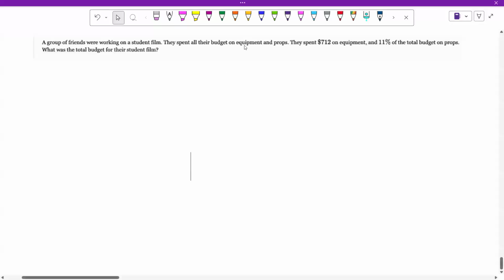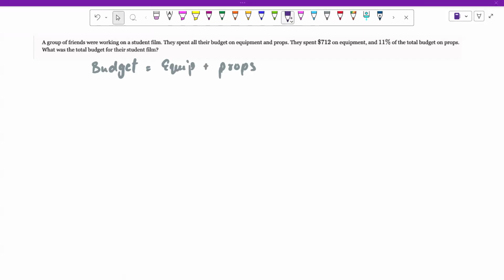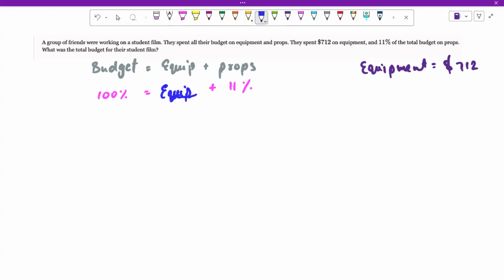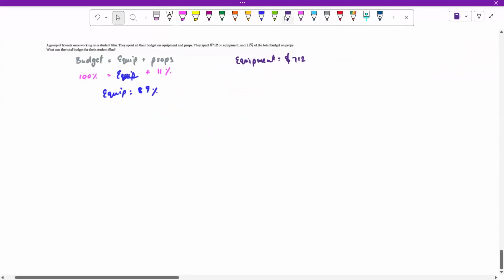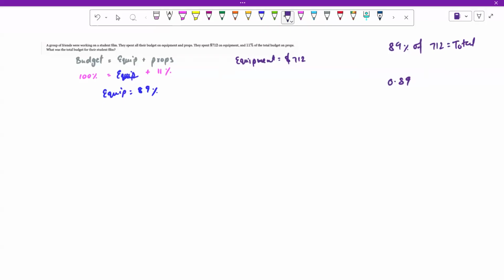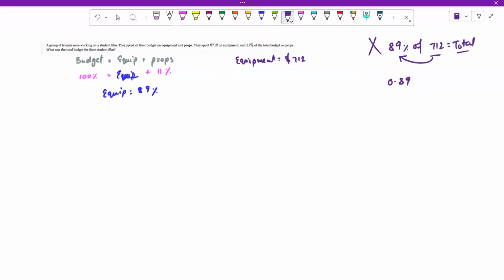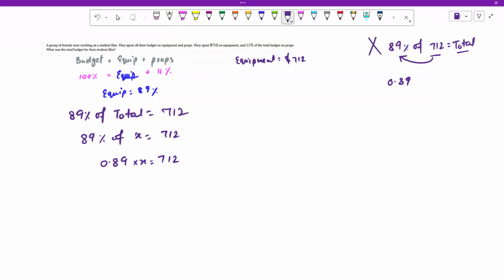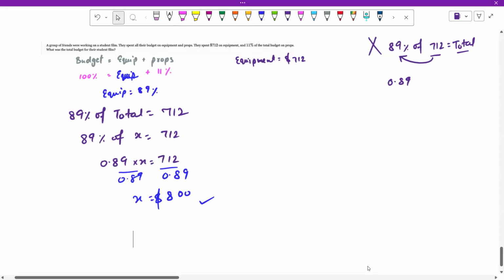Percentage word problem